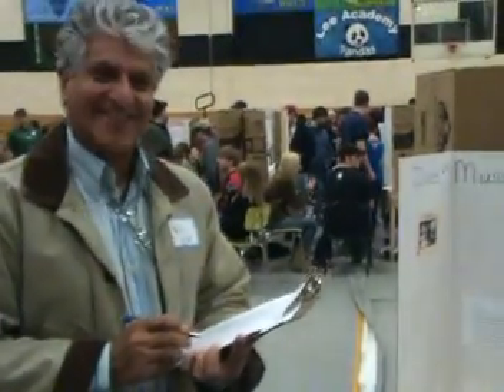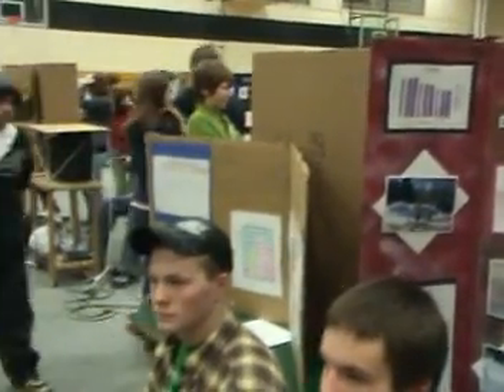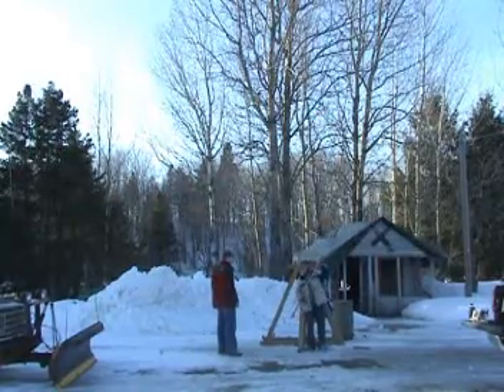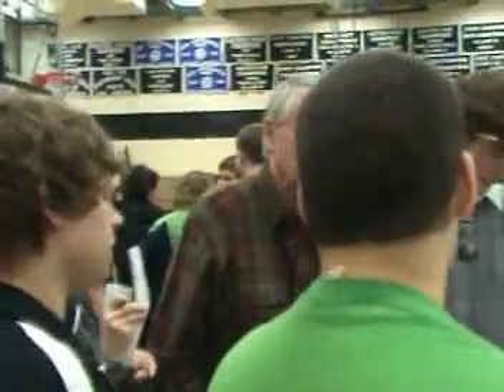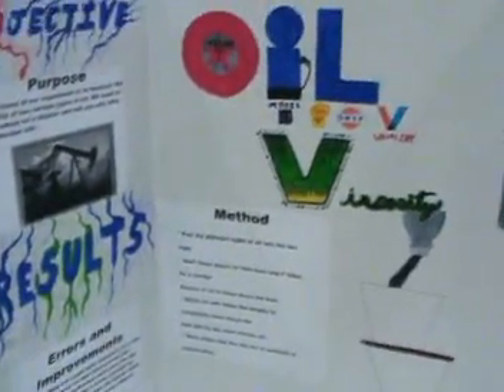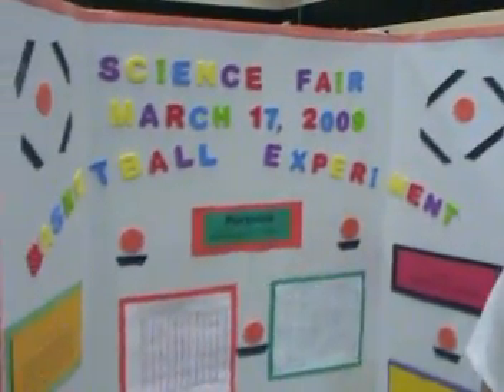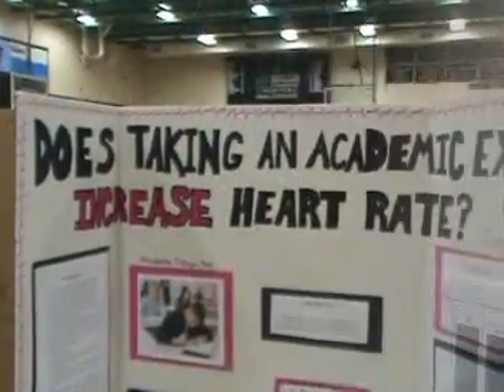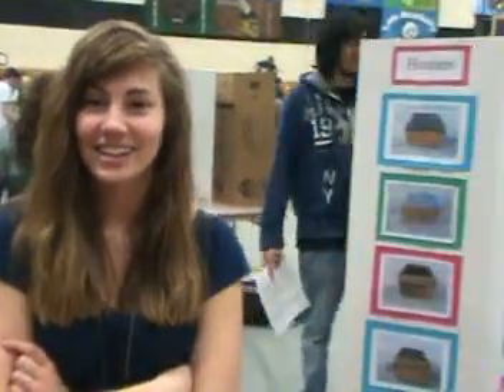Houlton Maine High School Science Fair...All Kinds Of Neat Experiments, Testing Being Done!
See how many teachers you recognize if you are alumni to Houlton Maine High School. See the enthusiam of students and the diversity of their science projects! This video gives you an idea of the people who live here and the neat young adults that live in Houlton Maine.